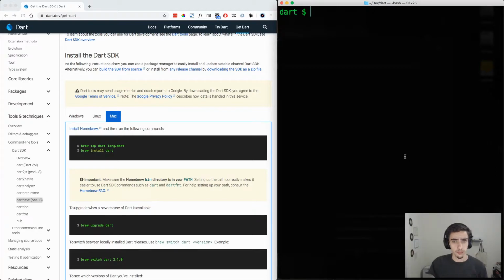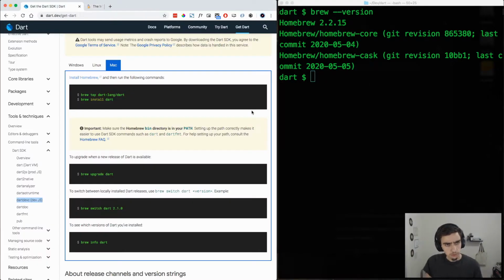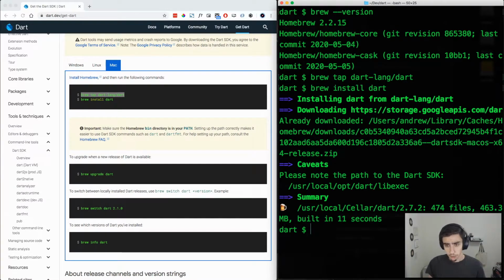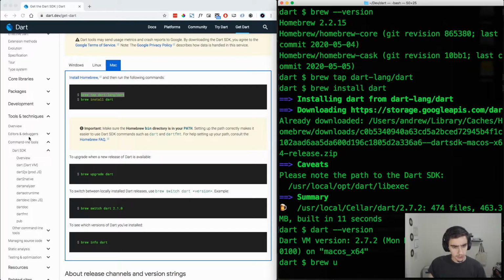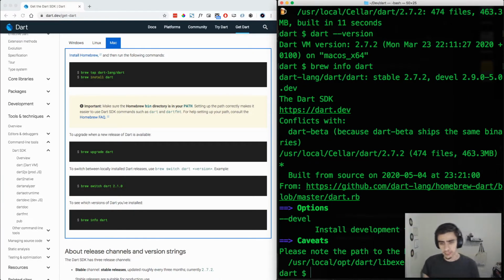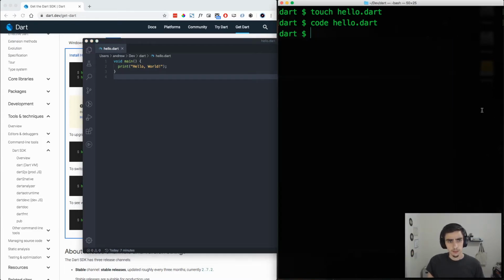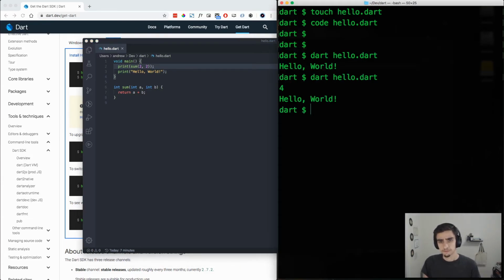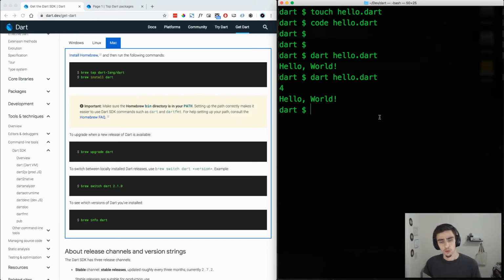Getting Started with Dart - Installation on Mac OS